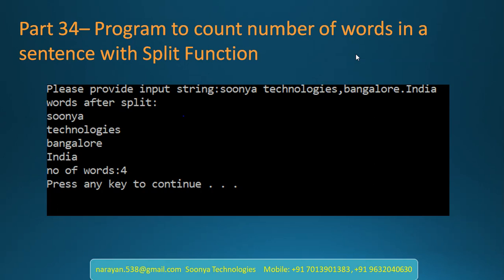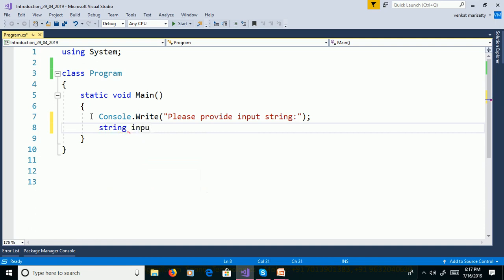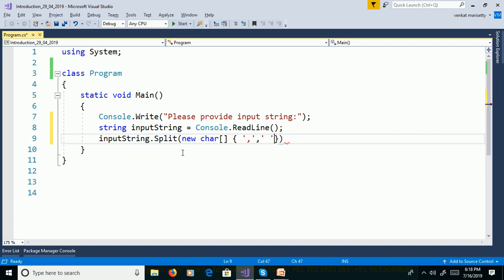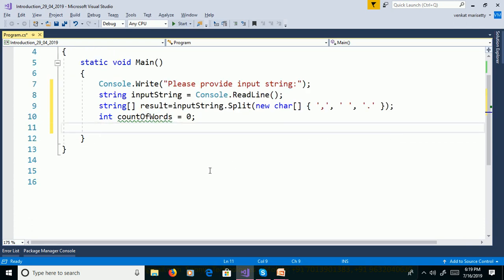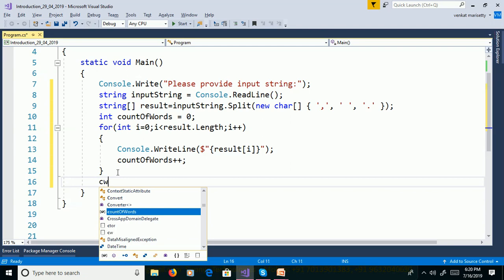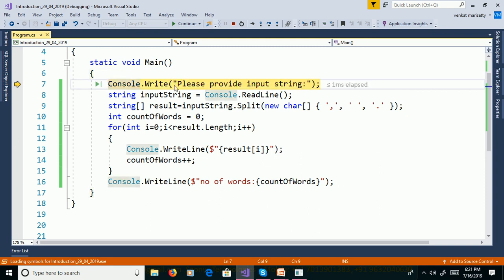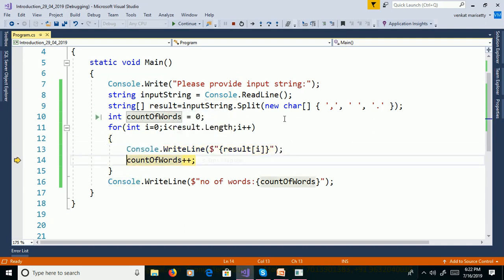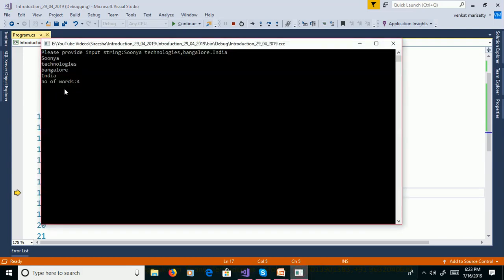Program to count number of words in a sentence with Split Function in C# - Part 34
This video explains Program to count number of words in a sentence with Split Function in C# language but logic is common for any programming language like C,C++,Java,Python etc.